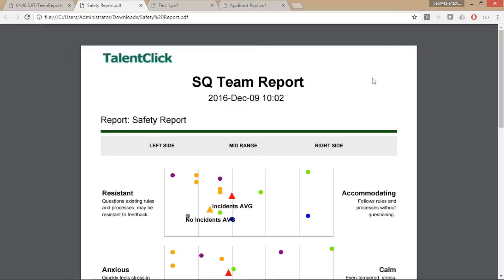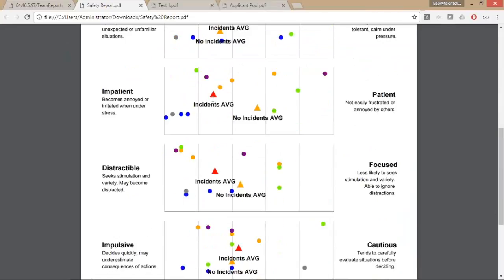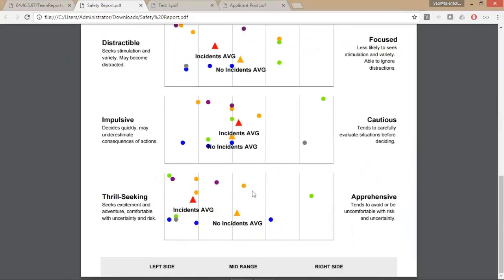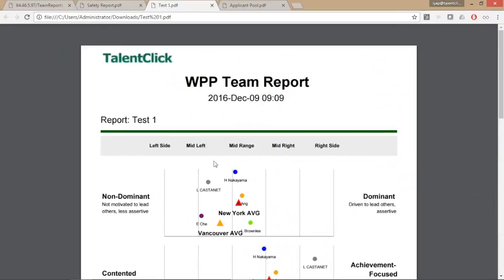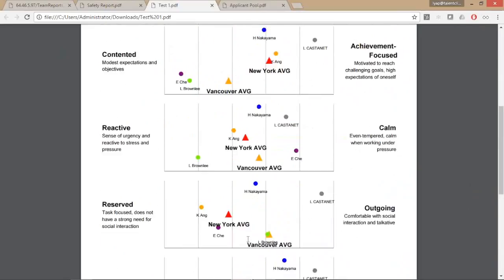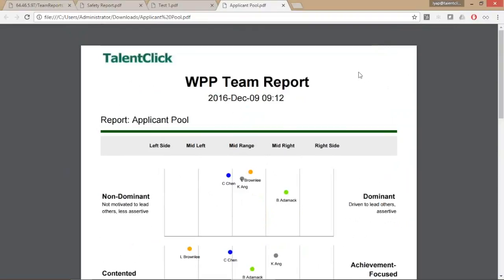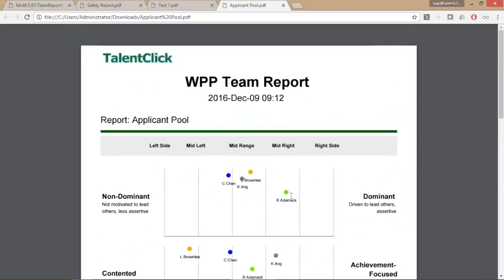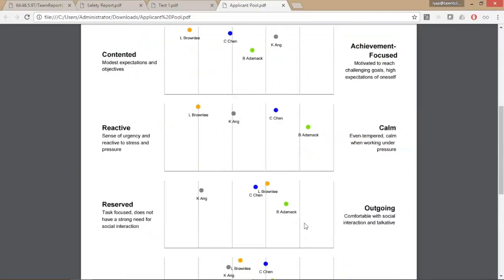Team Analytics: Report Examples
This video is about Team Analytics: Report Examples